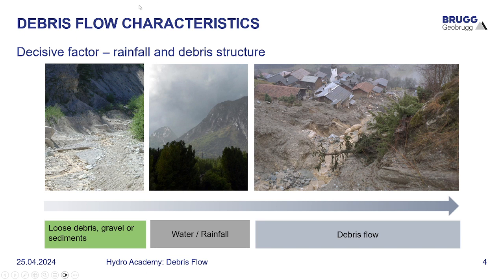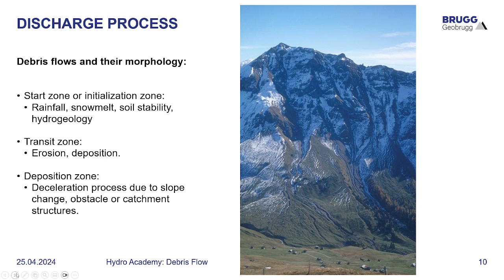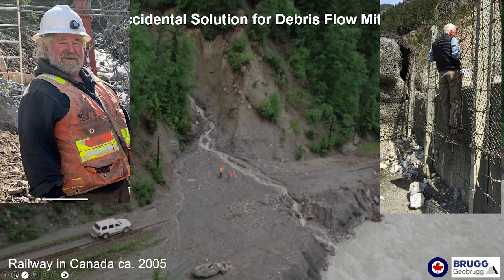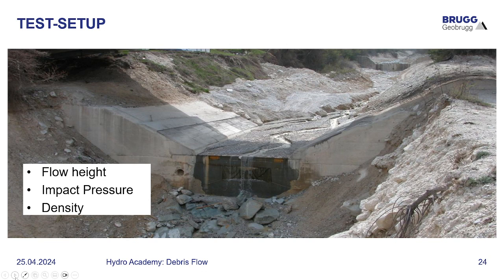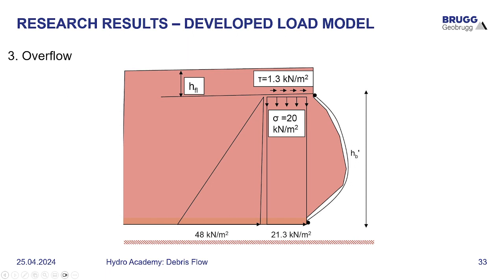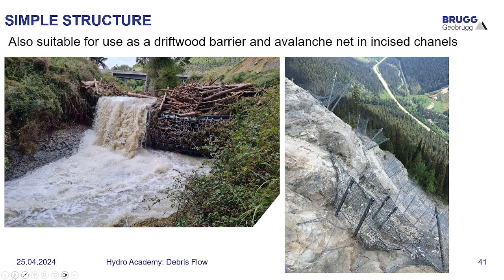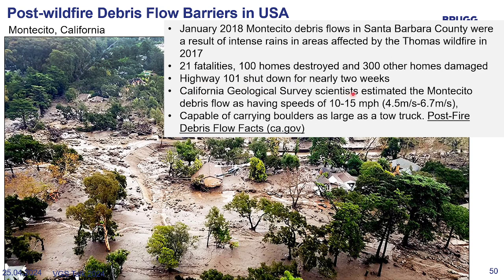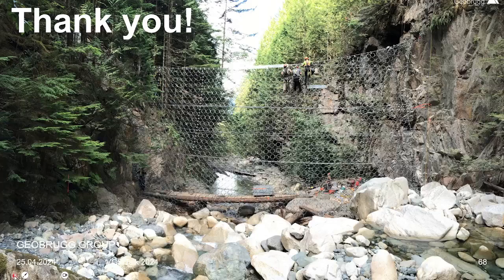Debris Flow Mitigation With Flexible Barrier Systems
Debris flow mitigation using flexible nets and barriers that have been installed in Western Canada over the past 20 years.  Owners of highways, hydro dams, pipelines, railways and other infrastructure projects have increasingly relied upon and installed flexible mitigation systems to protect their assets. The systems require a very small footprint, both physically and environmentally, while providing a certified, adaptable, and engineered solution that can outperform more rigid engineered structures. There is an increased demand for these adaptable off the shelf systems to be installed after wildfires, due to increased frequency and intensity of rainstorms causing both debris flow and flood events.

Through the talk you will learn about how these mitigation systems were developed, how the systems are tested and certified, as well as the current state-of-the-art in this field of expertise. Case studies of different installations of early debris flow barriers protecting railways, towns, and highways through to more recent examples will also be presented. The case studies will cover recent post wildfire installations in the USA and Canada where the design and installation of the flexible barriers were conducted in environmentally sensitive areas. Slides will be shown of systems outlining some of the key sizing and design information such as the various heights, lengths, impact ratings and ground conditions. Designers, contractors and engineers will find tips and best practices for installing systems in different conditions such as soil, rock and talus.